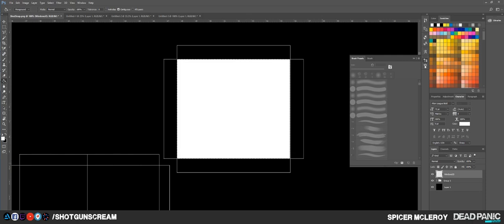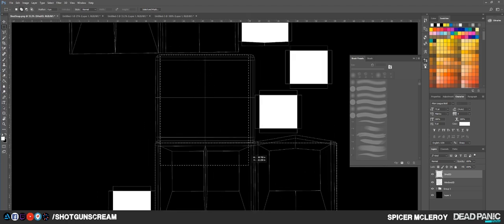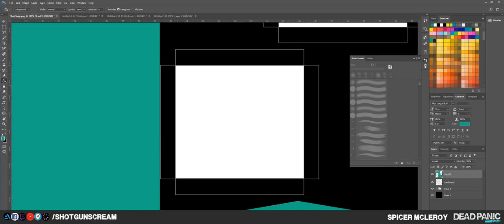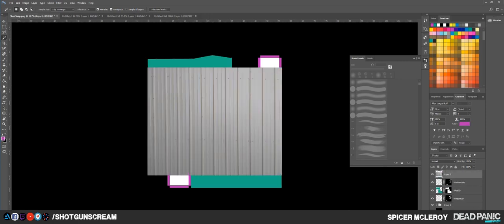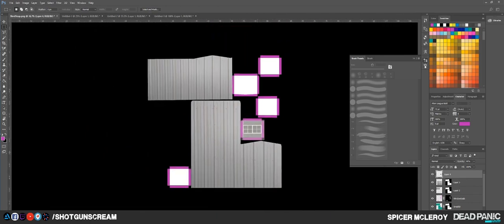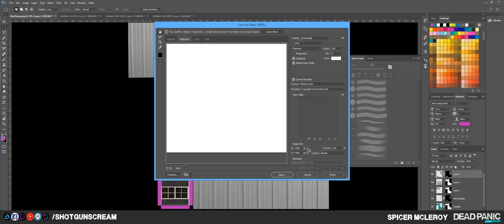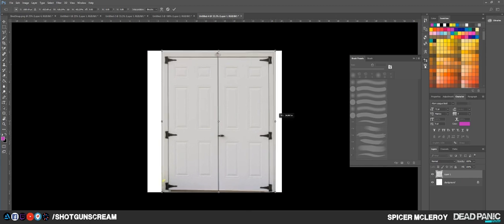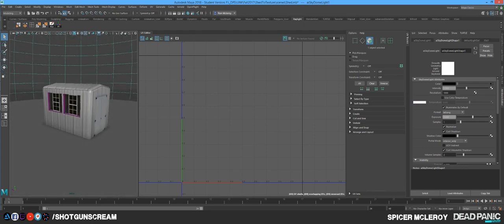Basics: Photoshop to Maya 2018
Taking a UV Snapshot from maya and applying textures to it. Basic stuff.